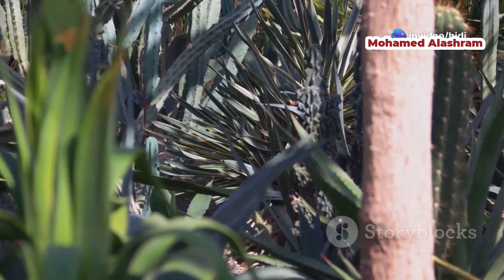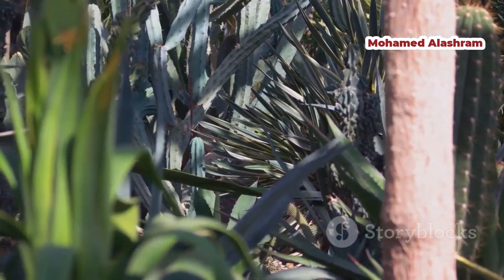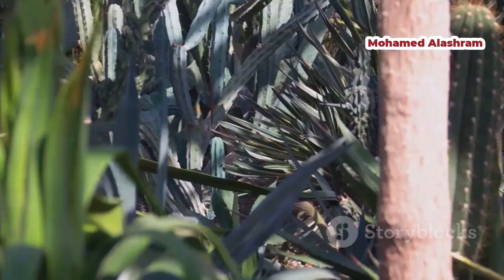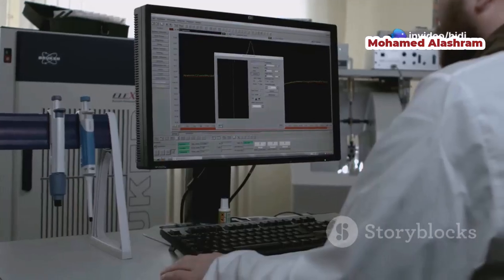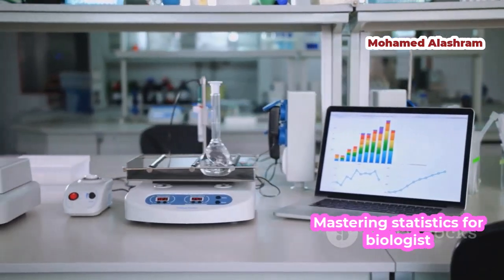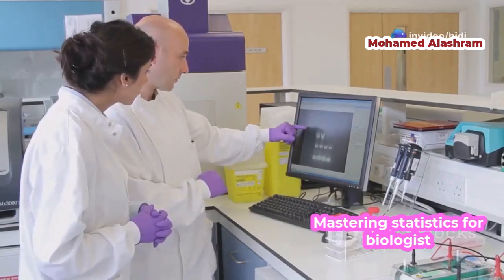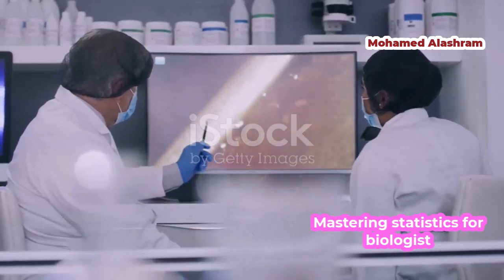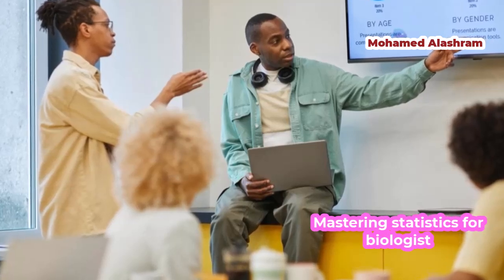master statistics for biologist